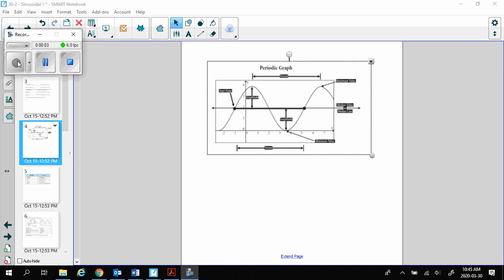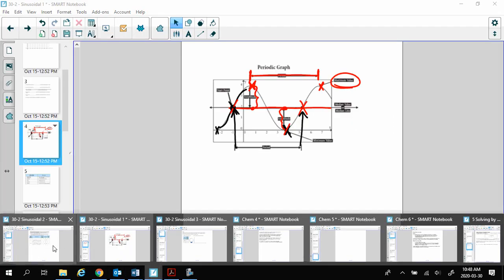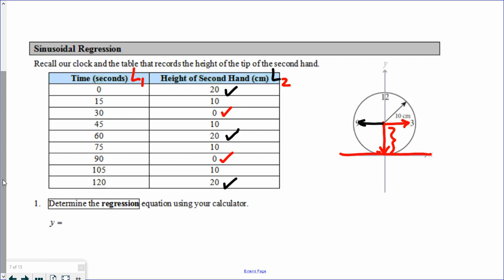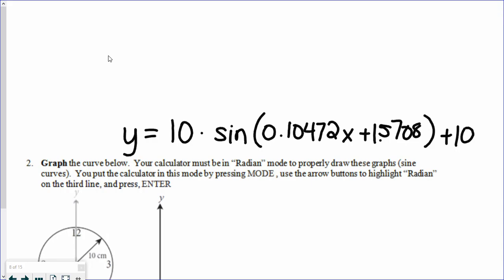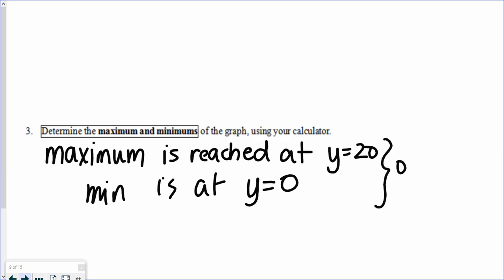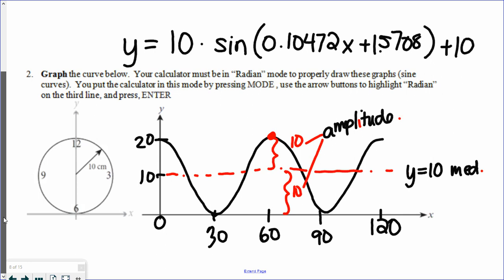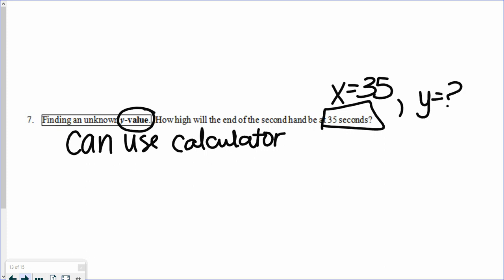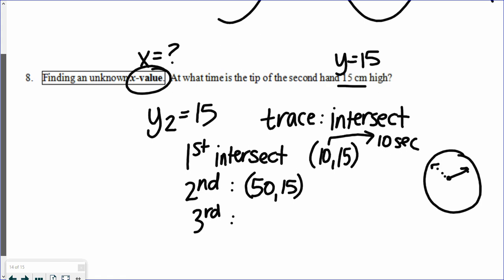Math 30-2: A) Sinusoidal Vid 1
Tanya's Math 30-2, first lesson since I last saw you all!